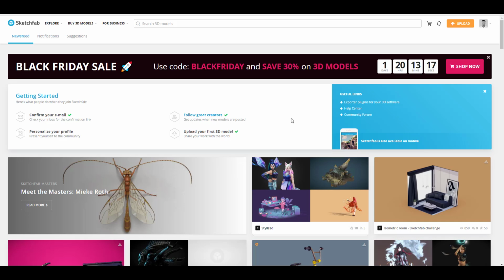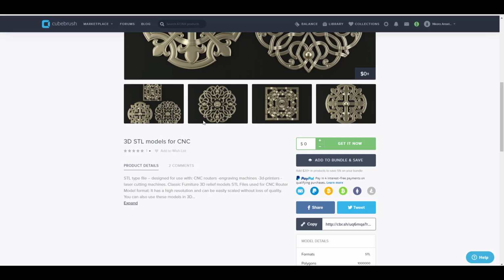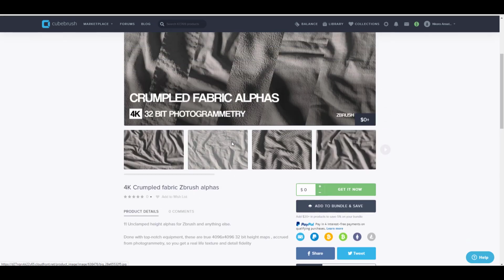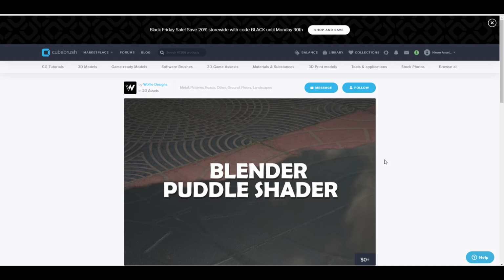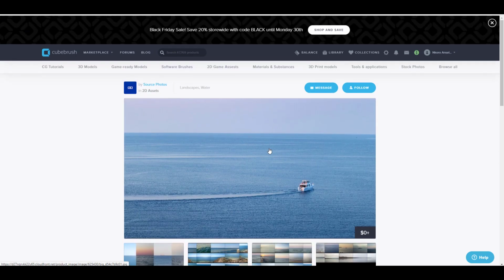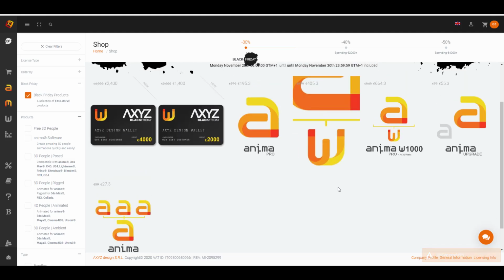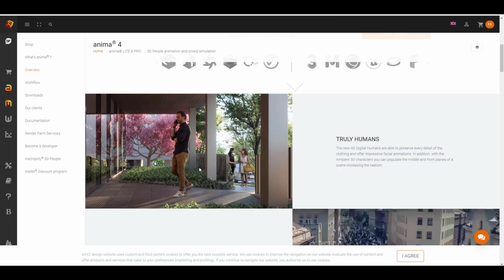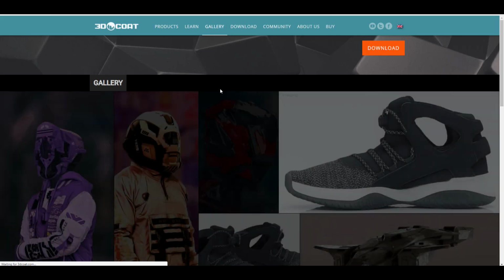Free BLACK Friday For 3D Artists!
It's a Free Friday with a little spin.
catch up on some tools you may want to get for thanksgiving!

LINKS:
SKETCHFAB